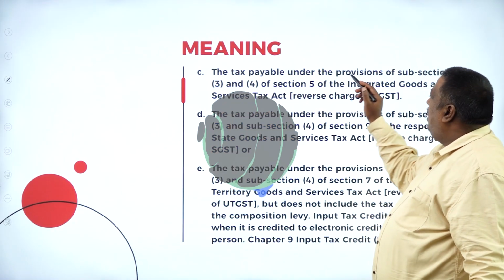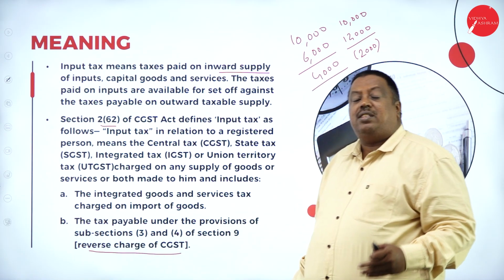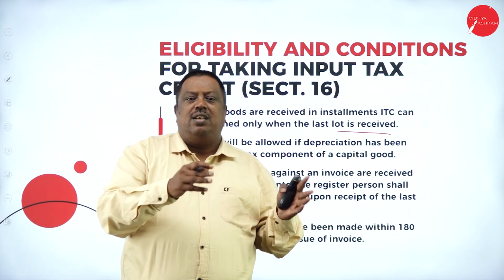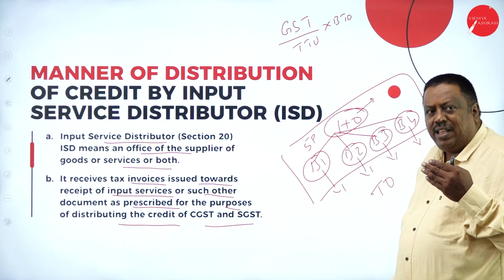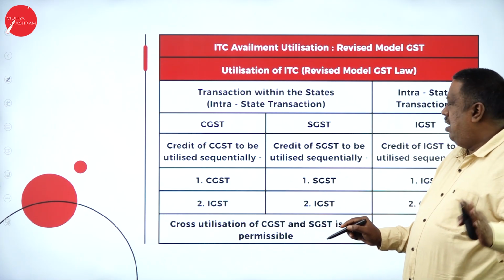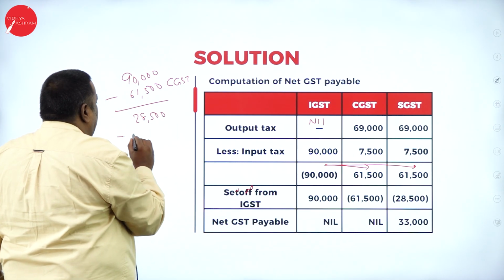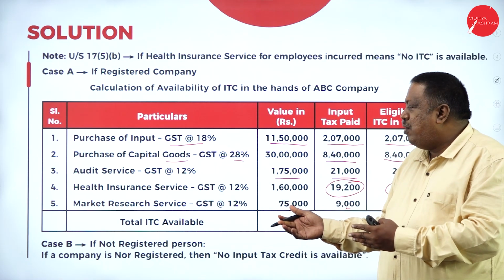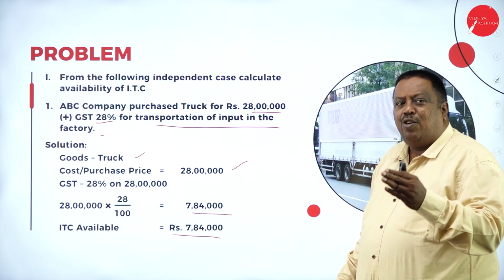DAY 05 | GST LAW AND PRACTICE | V SEM | B.Com | NEP | INPUT TAX CREDIT | L1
Course : B.Com
Semester : V SEM
Subject :  GST LAW AND PRACTICE
Chapter Name :  INPUT TAX CREDITT
Lecture : 1

GSTLAWANDPRACTICE VSEMBCOM# INPUTTAXCREDIT#RJsir